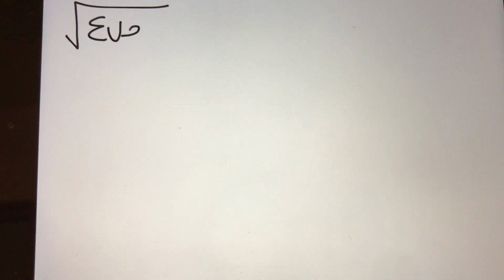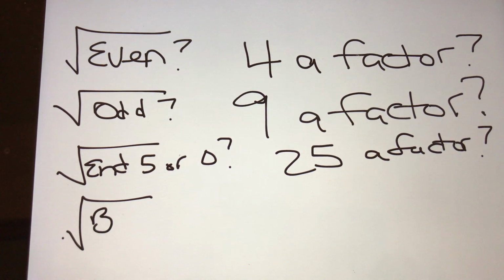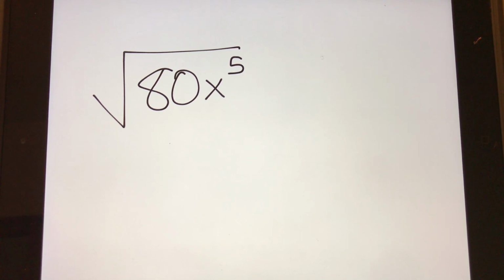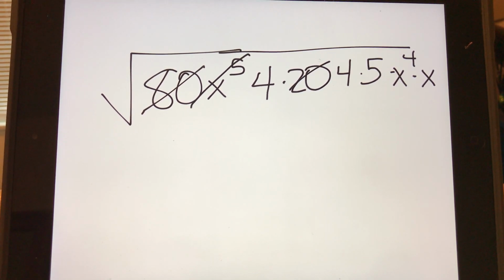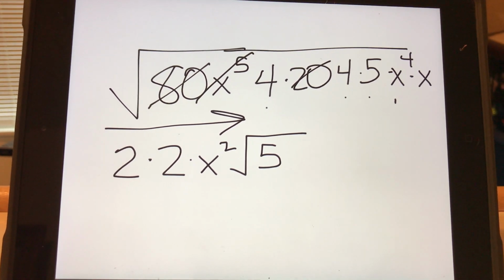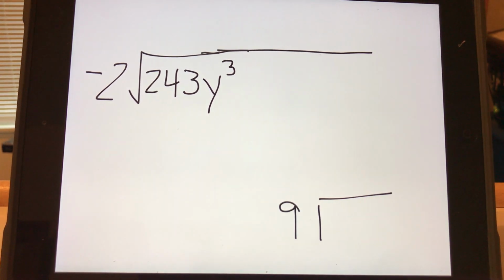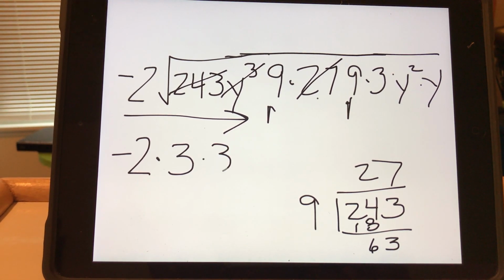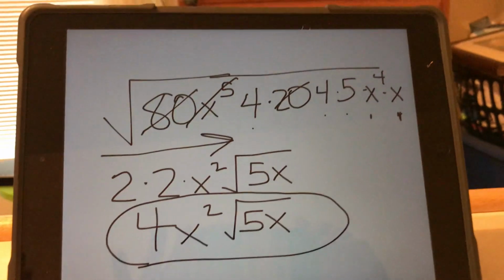10 2 Simplifying Radicals